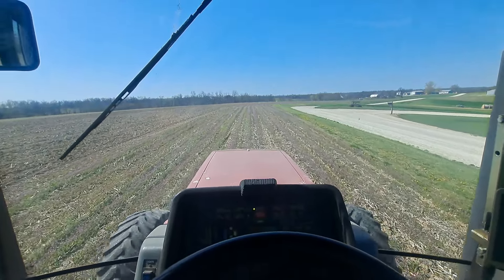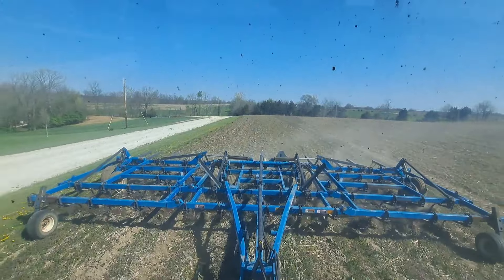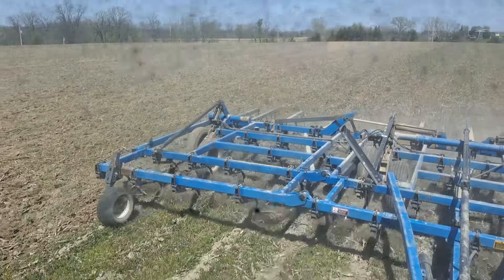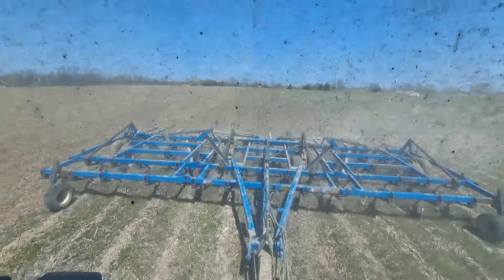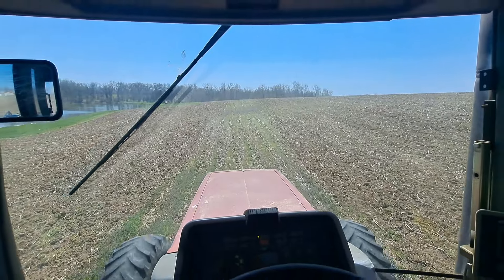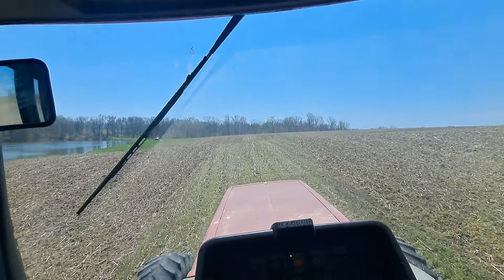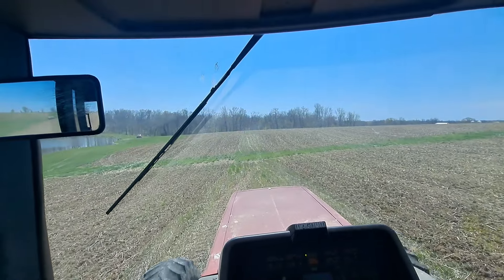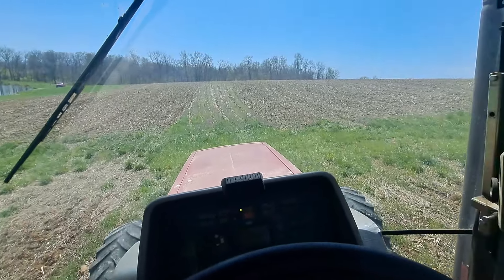Case IH 7230 Magnum and DMI Field Cultivator working ground